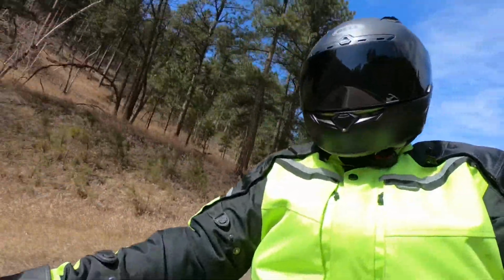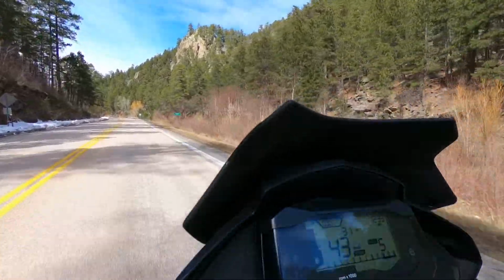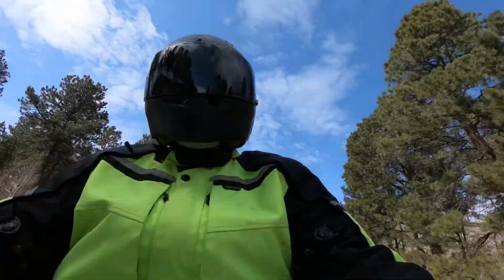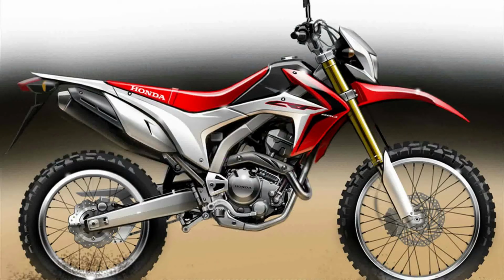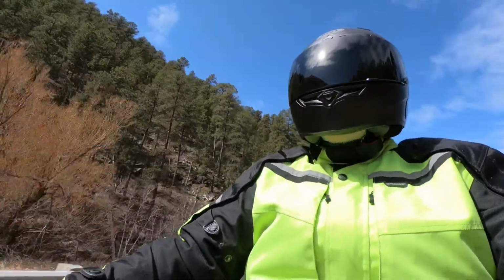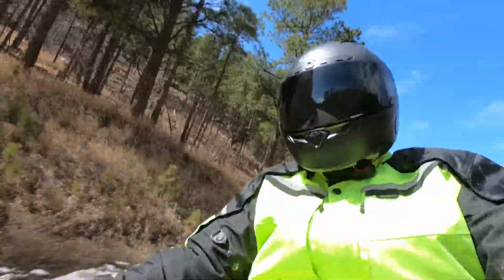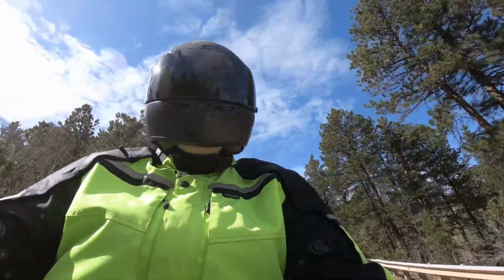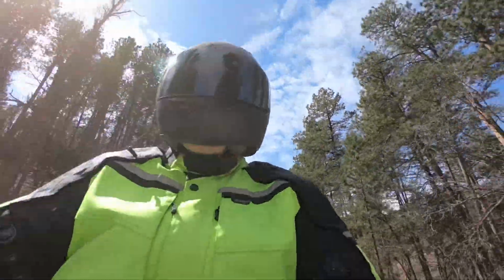Old Adventure Rider Snubbed by Bike Dealer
Guy tries to buy a new adventure bike at reluctant dealer. Is this because the young salesman thinks he's too old?